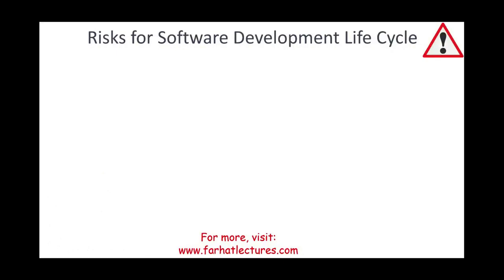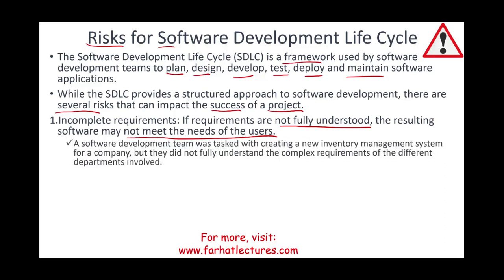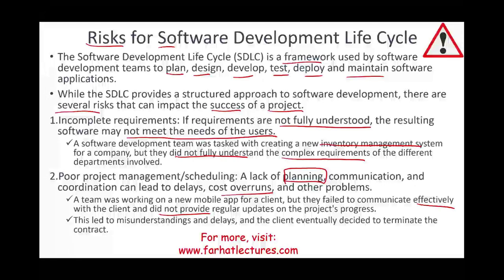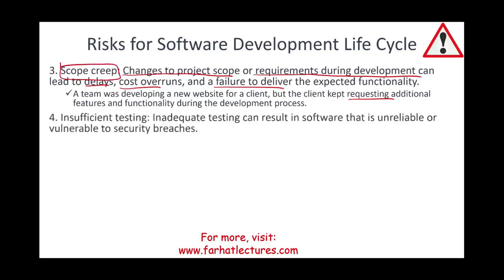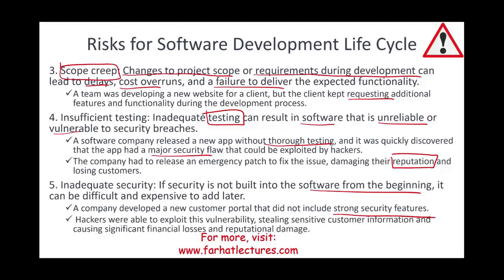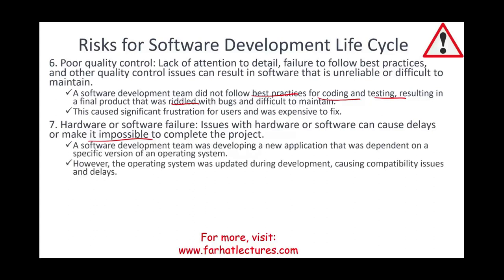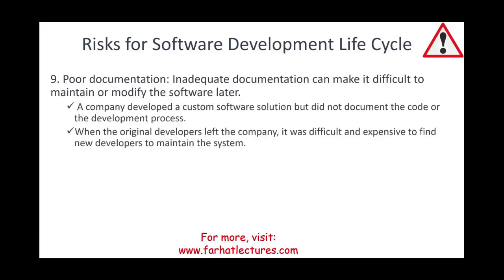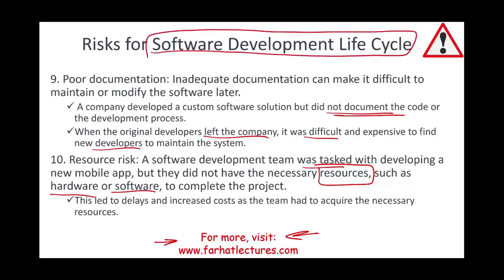Risks for Software Development Life Cycle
In this session, I discuss risks for software development life cycle